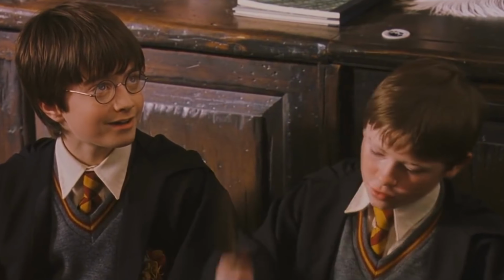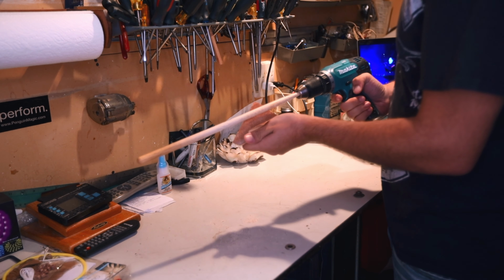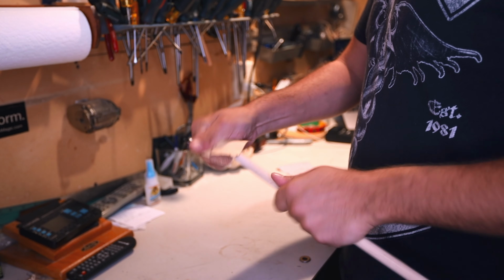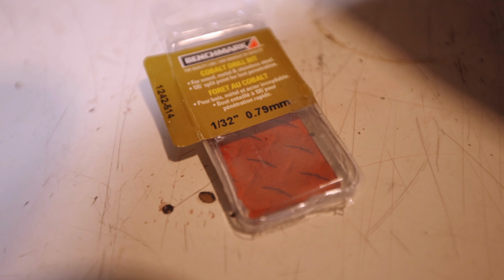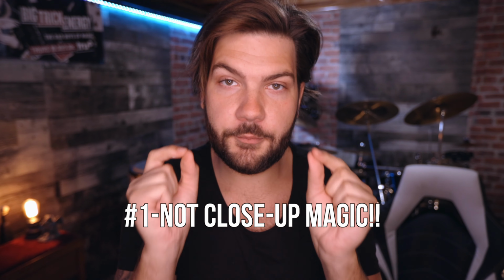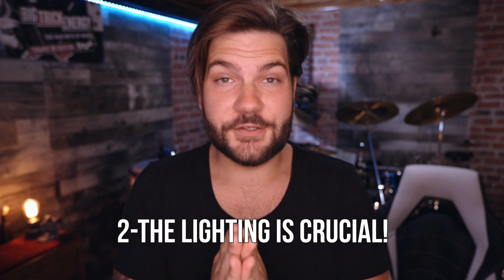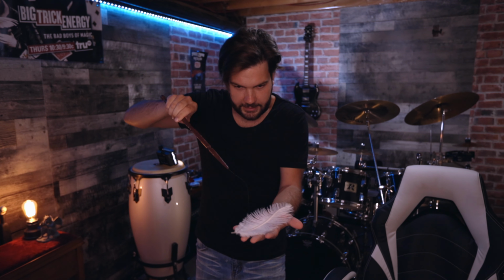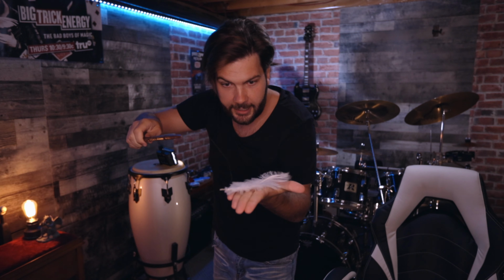Learn How to LEVITATE OBJECTS like HARRY POTTER! - Easy Magic Trick Tutorial (Wingardium Leviosa)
Learn how to make a feather LEVITATE like Harry Potter NOW!!
In this video you will learn how to build your own magic wand and perform real magic just like in the movies! This method does'nt require magnets or strings. This is an awesome secret!

# 5 : I SAVED Someone's LIFE with a MAGIC TRICK!
# 4 : HOW TO EDIT BANGERS PHOTOS!
# 3 : LEARN 5 EASY Magic Tricks in 90 seconds!
# 2 : LEARN EASY MAGIC TRICK WITH MATCHES!
# 1 : LEARN THE EASIEST MAGIC TRICK!! : shorturl.at/biINT

-Alex

AWESOME BROLL : (00:00)
INTRO : (1:16)
BUILDING YOUR MAGIC WAND : (2:40)
ATTACHING THE GIMMICK : (4:45)
GIMMICK OVERVIEW : (5:08)
HOW TO USE THE GIMMICK : (5:22)
PERFORMANCE RECAP : (6:41)
THE "GET READY" : (7:34)
TIPS : (7:40)
FINAL THOUGHTS : (8:48)
THANKS FOR WATCHING : (9:15)